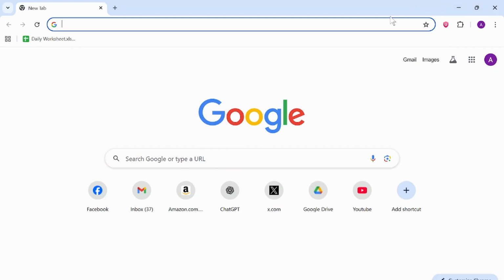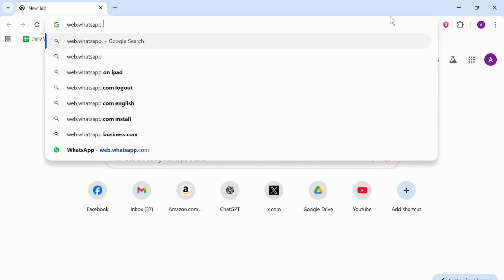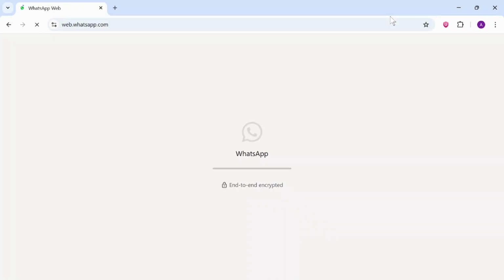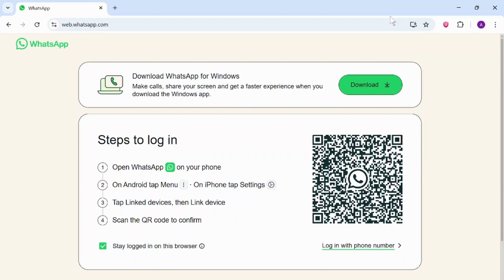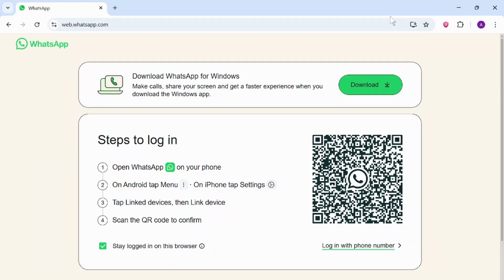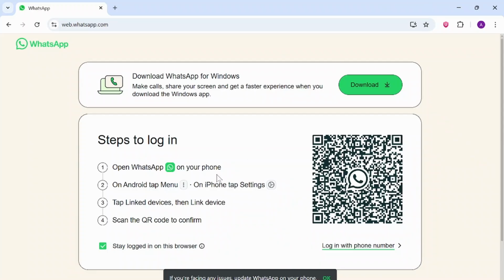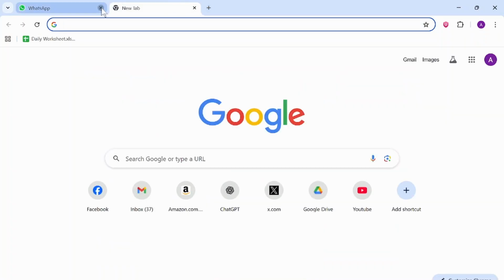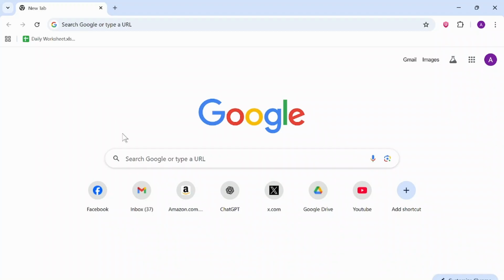How to Sync Older Messages in Whatsapp Web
Learn how to easily sync older messages in Whatsapp Web in this step-by-step tutorial. Whether you want to access past chats for productivity or ensure your messages are up-to-date across devices, this video will guide you through the process.

In this video, you'll discover how to sync older messages in Whatsapp Web and make sure your chat history is fully loaded. You'll also learn useful Whatsapp Web tips, how to manage message synchronization, and stay up-to-date with the latest messaging app updates.

Timestamps:
0:00 Introduction
0:40 Syncing Older Messages